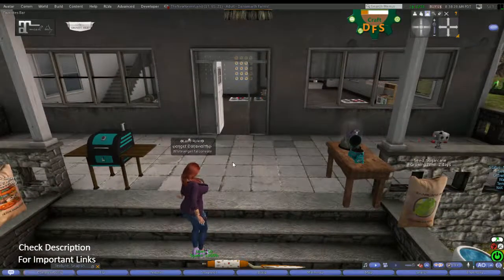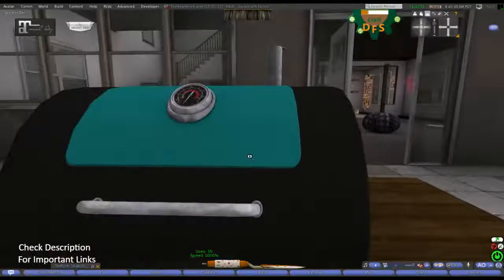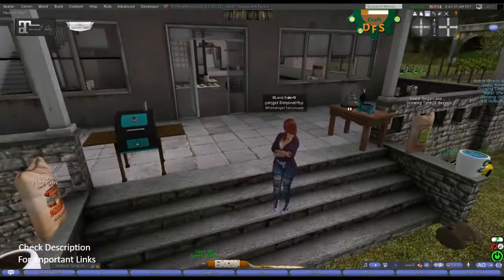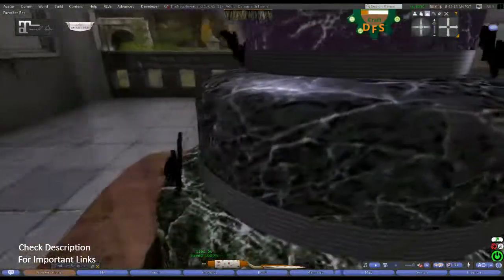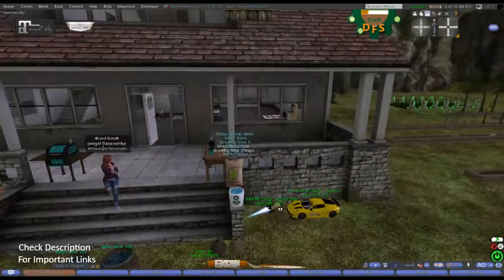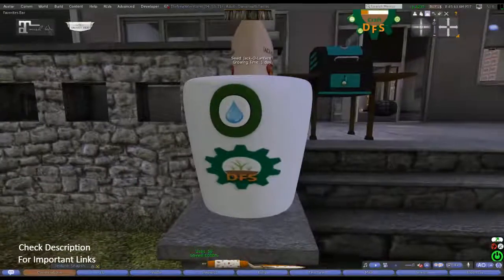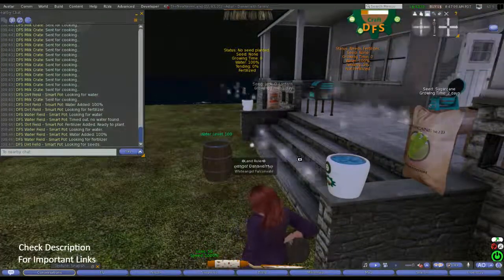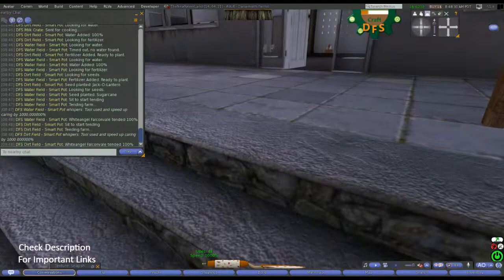DFS Vlog: DFS Turns 4yrs old!!!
Come help us celebrate DFS Turning 4 years old!!! Thats right, its time for the DFS Birthday bash! And as usual, Ice and his team have brought some Amazing goodies for us!